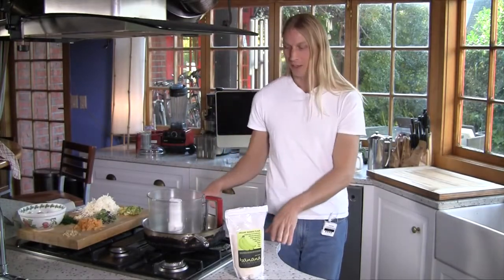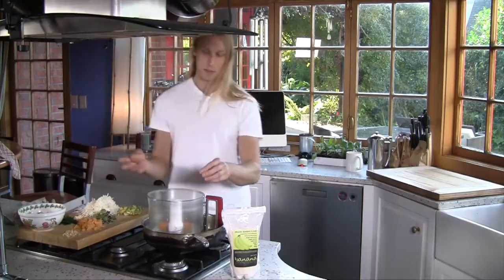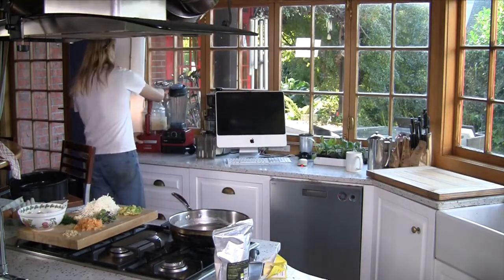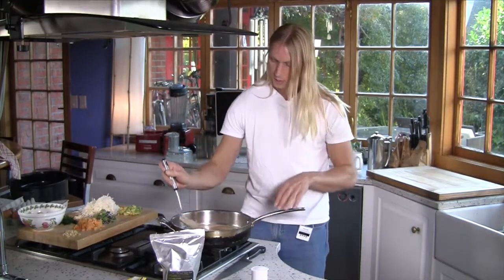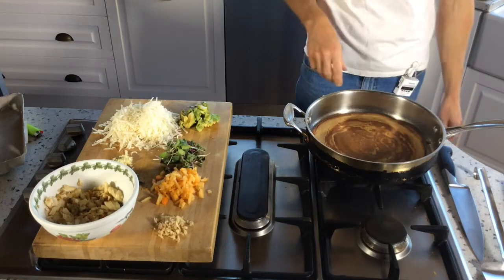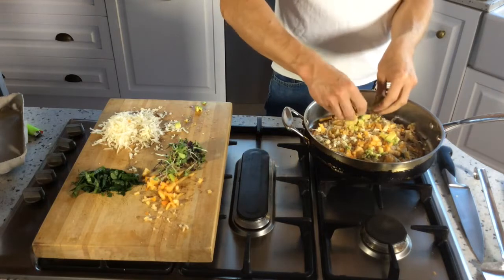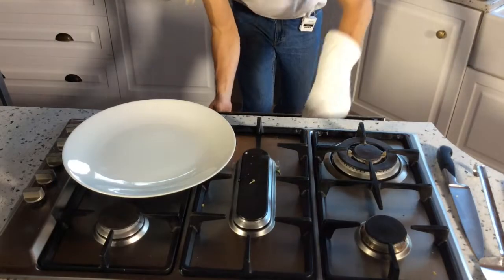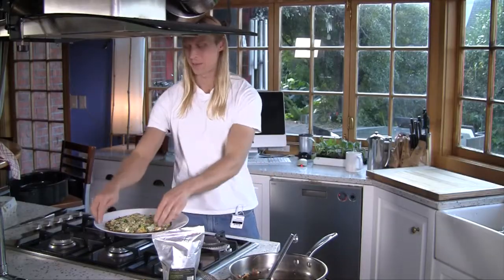make a healthy whole pizza from scratch in 30 minutes or less